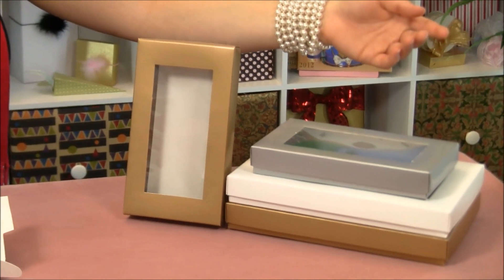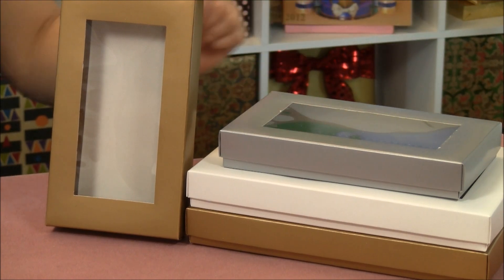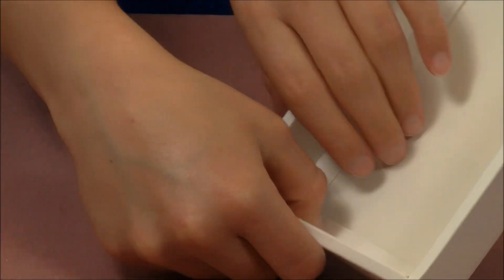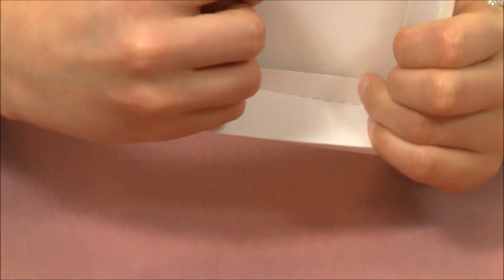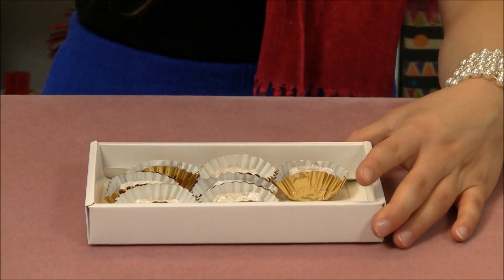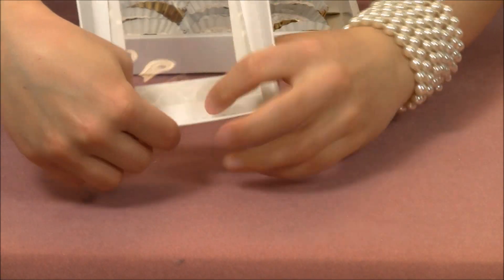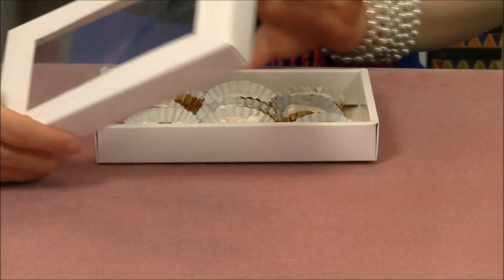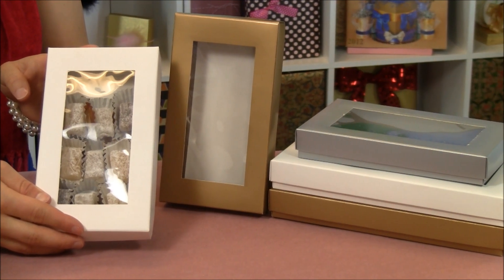2 Piece Rectangle Window Candy Boxes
These Paper Mart single layer candy boxes are made out of a sturdy cardboard and are perfect for showing off your items. The exterior comes in a solid color while the interior is a clean, white color. These boxes come in 2 pieces. The tops feature a large, cut out rectangle that is lined with a clear, plastic film to display your candies The tops fit snugly over the box bottoms which have thick side walls that measure 3/16" around the top edge.